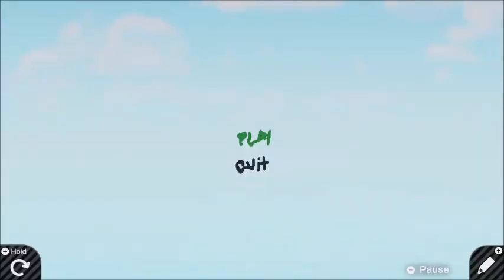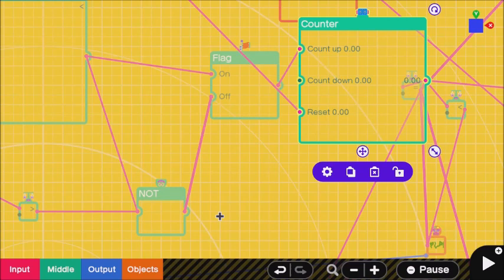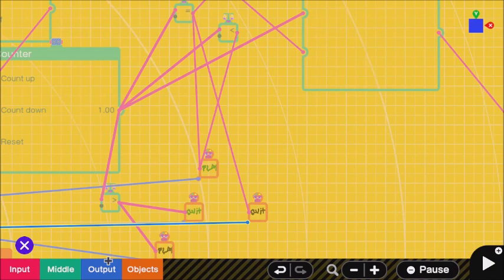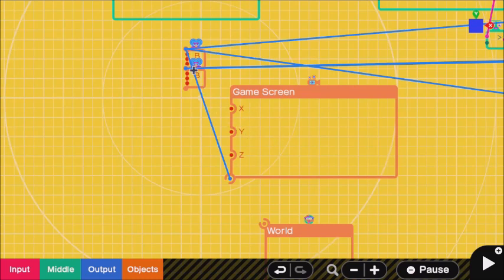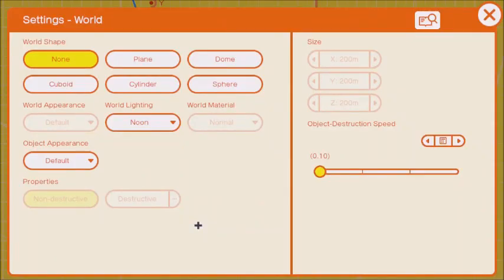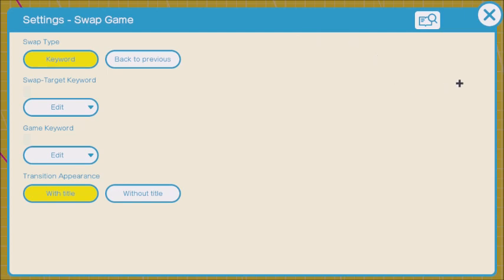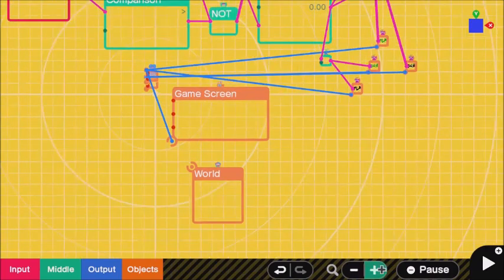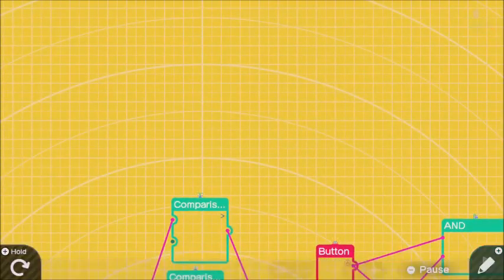Youngtext - Game Builder Garage Menu Tutorial and UI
Game Builder Garage Menu Tutorial

Youngtext